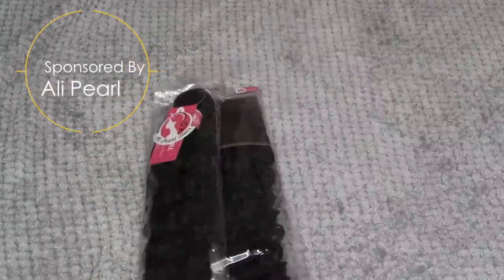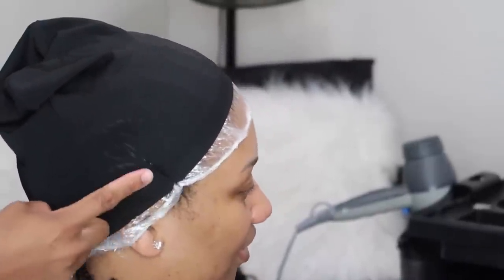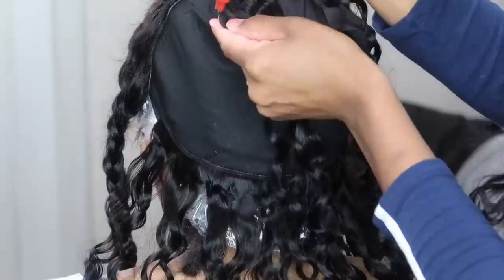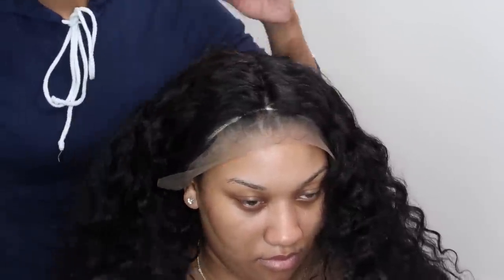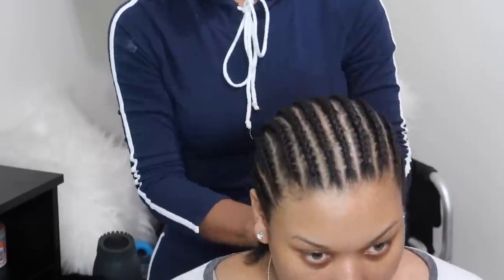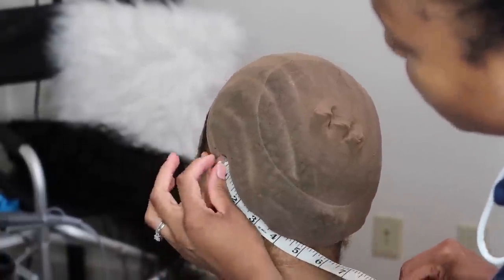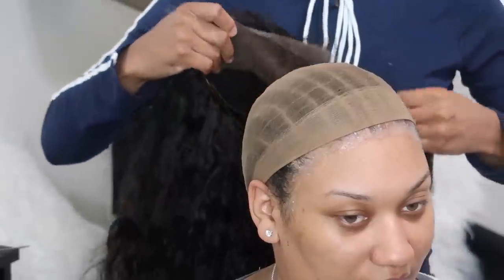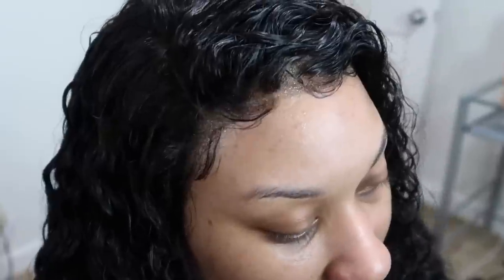REMOVABLE Quickweave With A FRONTAL | Ali Pearl Hair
SalonWorkSaturdays are BACK!!! STEP BY STEP how to do a lace frontal REMOVABLE quickweave! Thumbs up for salonwork making a comeback!!!

Instagram @ alipearl_hair, Facebook @ Ali Pearl Hair,

| PRODUCTS + TOOLS |

*Elastic Spool

*Wig Combs